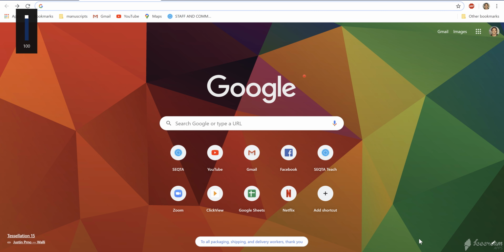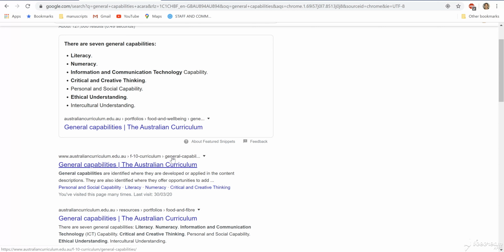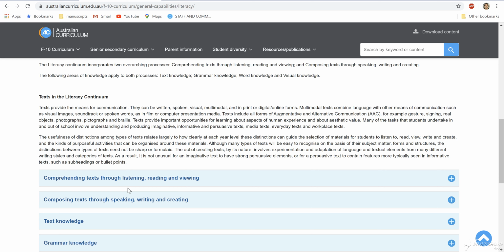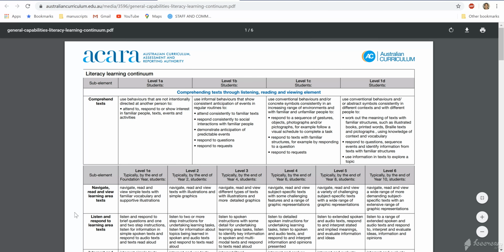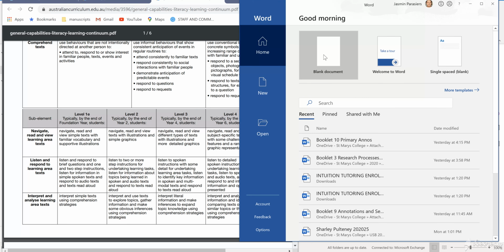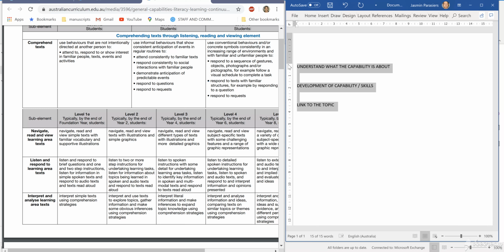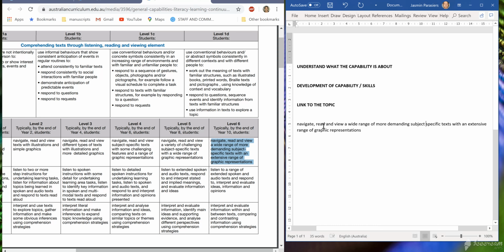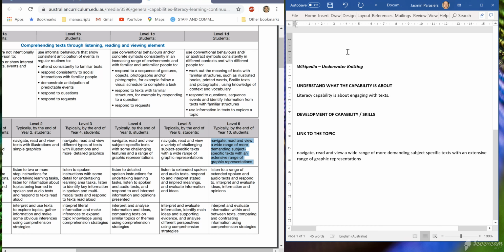Capability Video 1- Writing about Capabilities for the Research Project